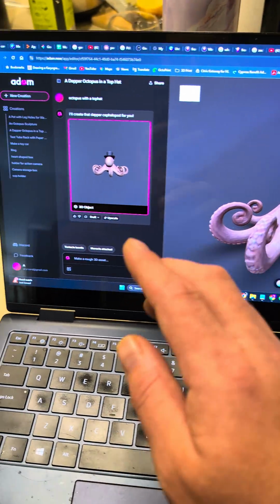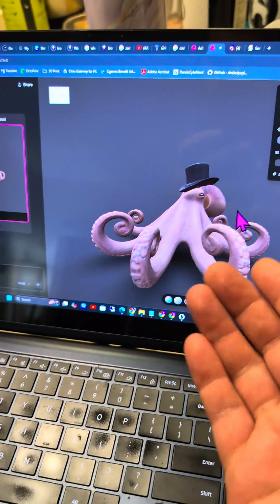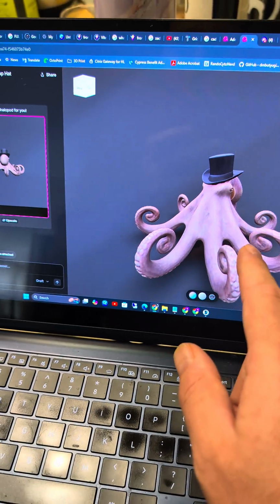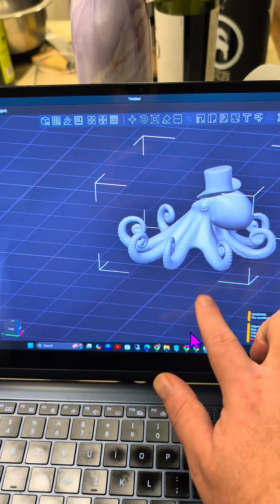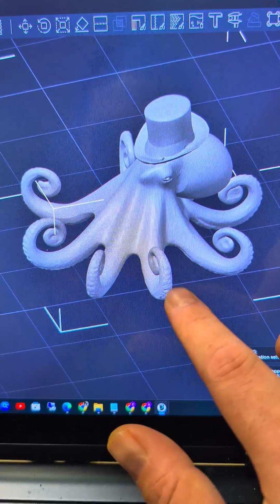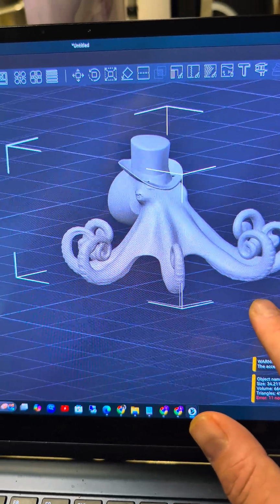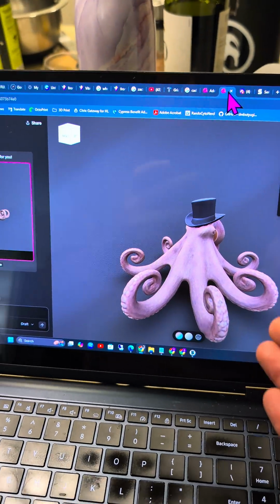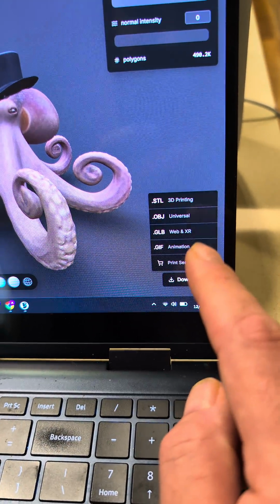Mr Octopus, I presume?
Modeling from a prompt has come a long way!  While creating my own AI powered model generator I decided to give Adam.new another try and OH Boy! I'm blown away.  Using my go to prompt - Octopus in a TopHat I was amazied.  Try it out for yourself and please let me know what you think.  Love it or hate it.  I want to know